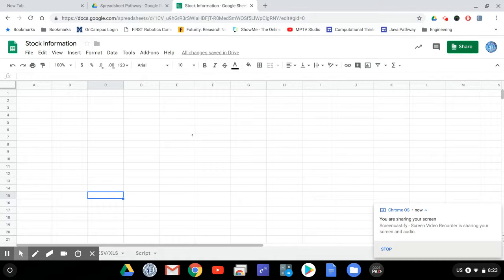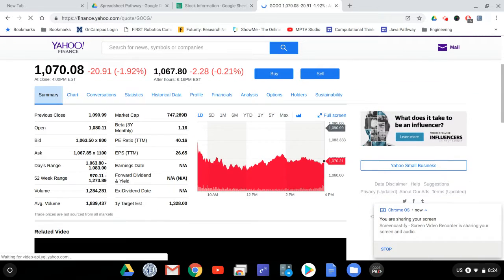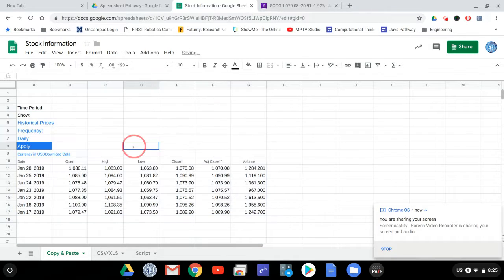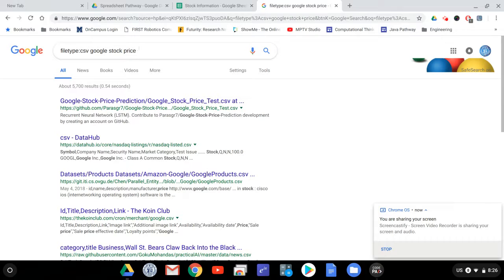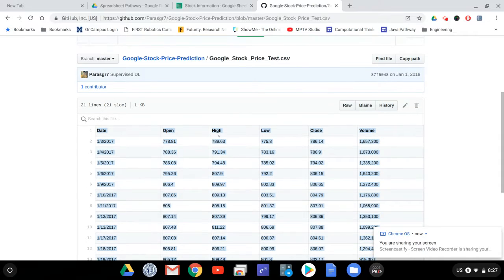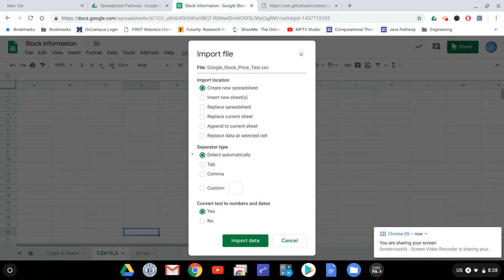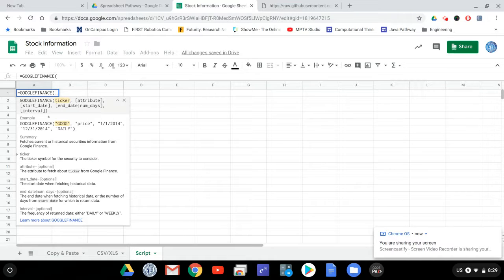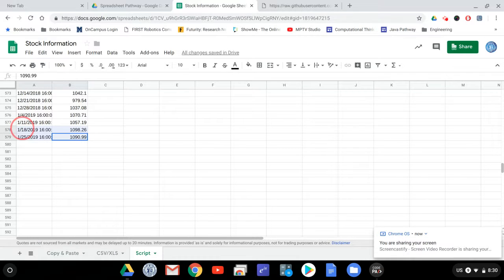Video Lesson - Importing Data to Google Sheets